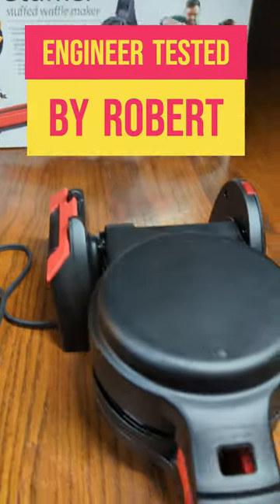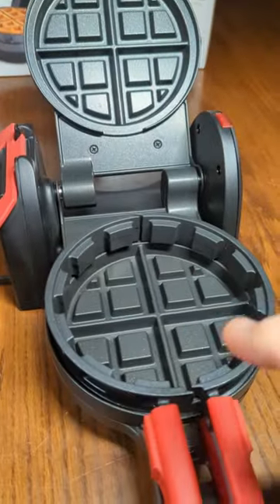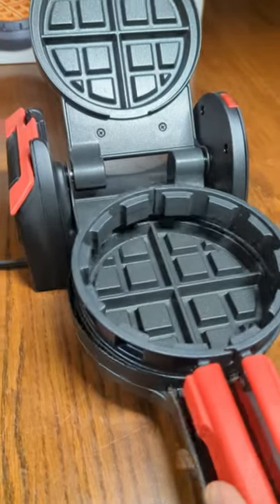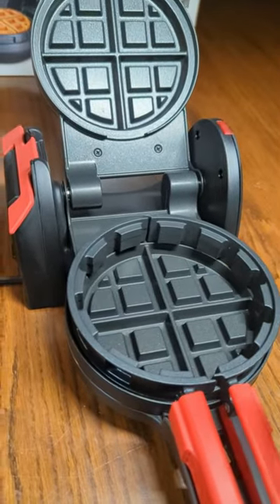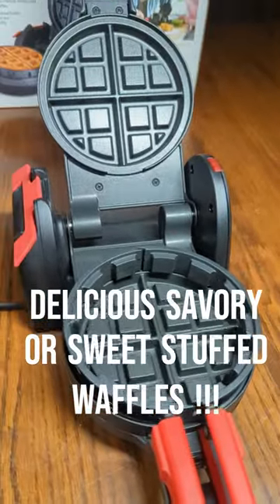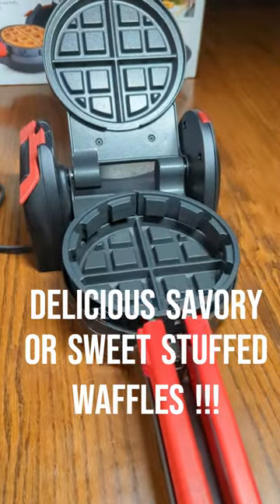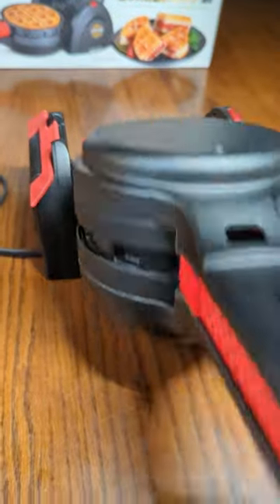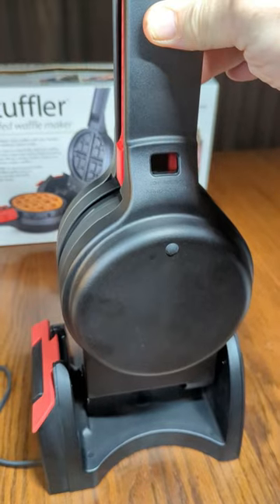MAKE Sweet or Savory Stuffed Waffles with Ease! Make Breakfast Memories with Family and Friends!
ORDER Presto Brand "Stuffler"  Stuffed Waffle Maker, Belgian, Large, Black

 Gets excellent customer ratings! 1 year warranty! UL rated!

    Cook Belgian-style waffles with your favorite sweet or savory toppings baked inside! Stuffler makes it easy to use fresh fruits, pie fillings, candy, chocolate, cheese, meats and more to make delicious stuffed waffles in minutes. Just pour the batter on the nonstick grid and add the stuffing ingredients, then add more batter, close the cover and cook. The waffle maker’s rotating design flips 180° to spread batter evenly. Built-in waffle tongs lets you effortlessly lift, remove, and serve a stuffed waffle that is crispy outside and tender inside. Waffle separates into four easy-to-cut sections. Recipes included. Simply use pancake, waffle, cake, or muffin mixes for batter. Enjoy quick meal recipes for Pizza, Chicken, Reuben, Spinach Artichoke, Mediterranean, Corn Fritter, and Breakfast waffles. It even makes chaffles. For a sweet treat, stuff with candy bar slices, and you will love the recipes for S’mores, Banana Pecan, and Turtle Cheesecake made with chocolate cake mix. Cord stores in base, and waffle maker locks in a vertical position for compact storage.